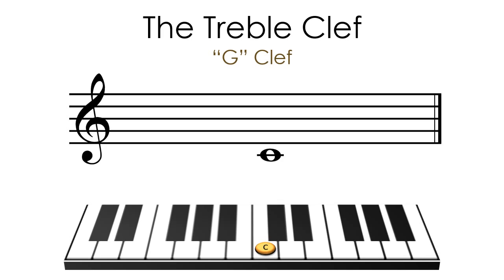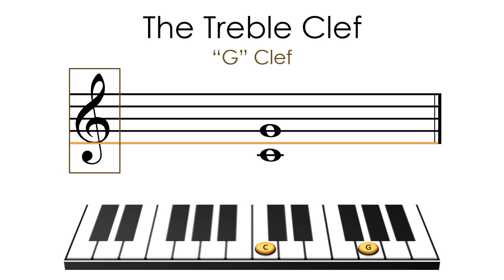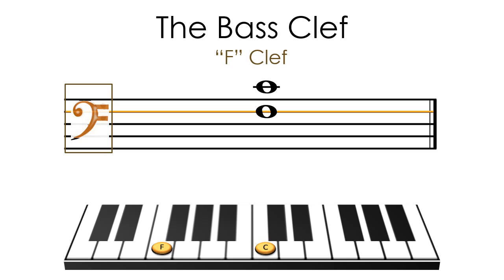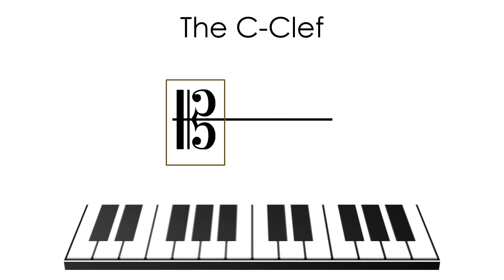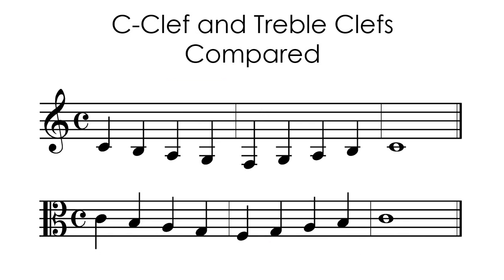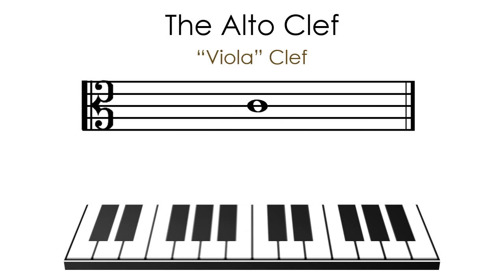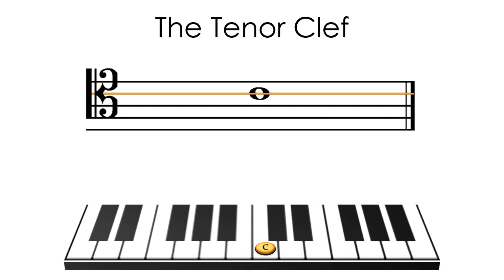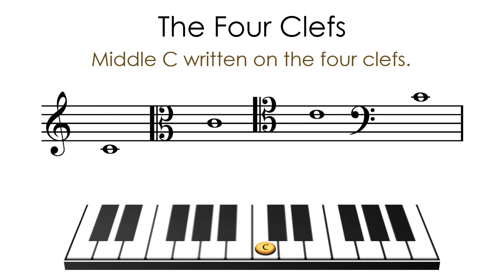The Four Clefs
Ever wonder why there are clefs other than treble and bass? This video will help you understand how to use treble, bass, alto, and tenor clefs.